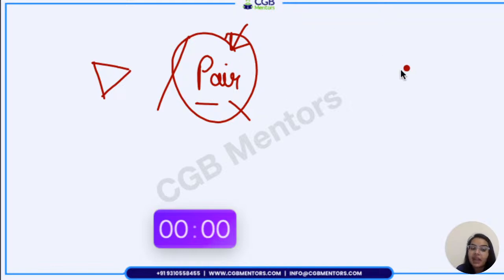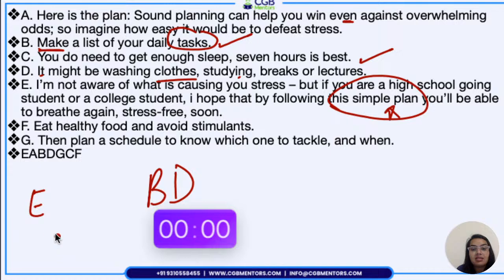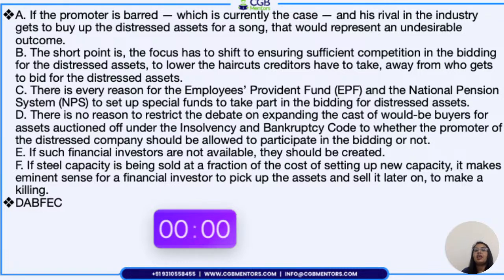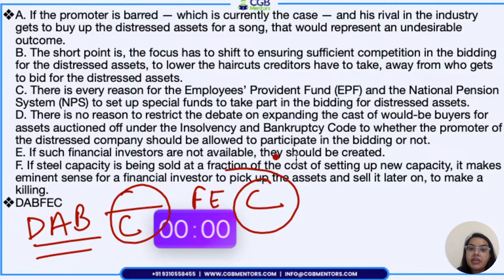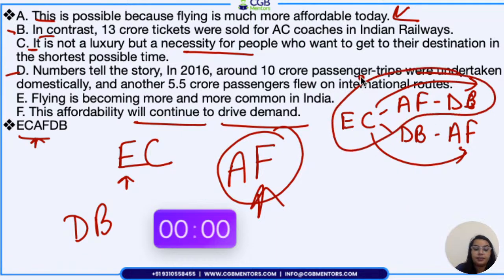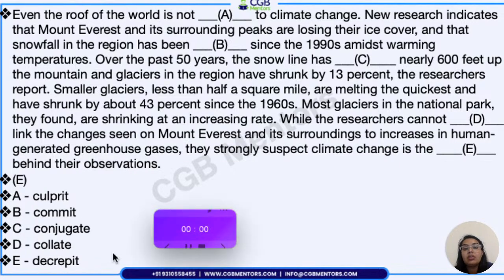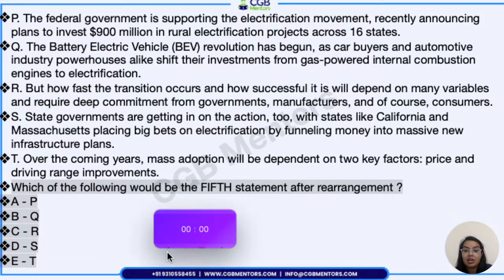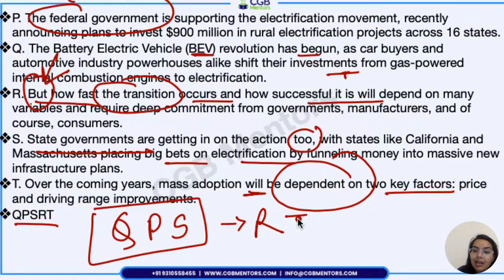English Marathon for Banking Exams: RBI, SBI & NABARD Simplified!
Struggling with the English section of banking exams like RBI, SBI, and NABARD? This English Marathon is here to simplify your preparation! Join us for an intensive session where we cover all key topics, tips, and tricks to help you ace the English section with confidence. Join us for an interactive and comprehensive vocabulary session that will boost your preparation!

Join CGB Mentors (formerly CrackGradeB) WhatsApp Channel to get All Updates